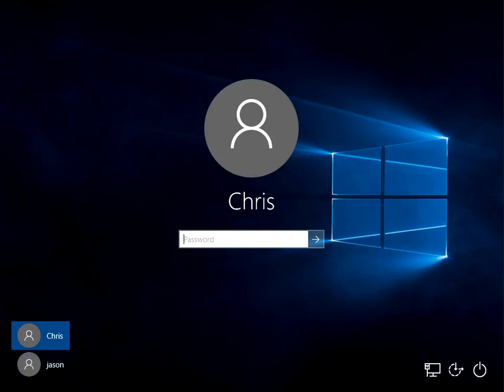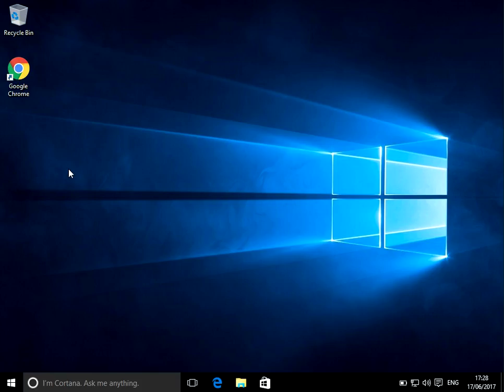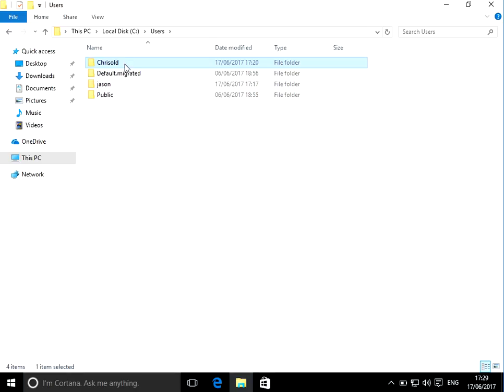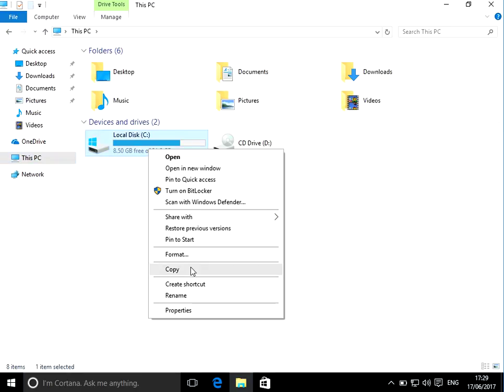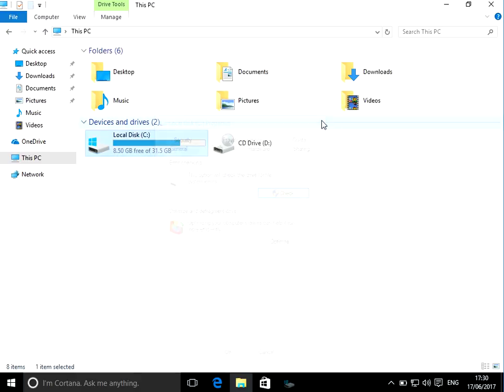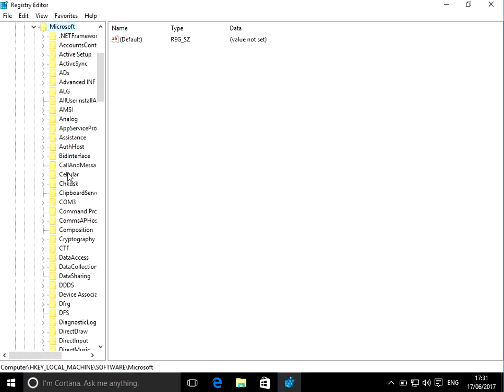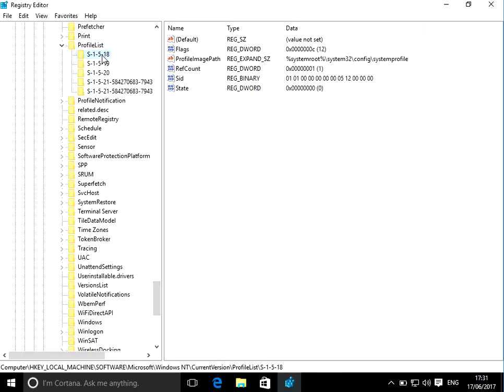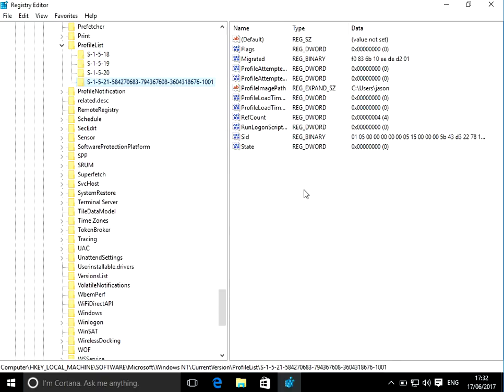User Profile Service Failed The Logon - User Profile Cannot Be Loaded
Hi, In this video I will show you how to fix the User Profile Service Failed The Logon - User Profile Cannot Be Loaded , this fix works in all versions of windows

To fix the User Profile Service Failed The Logon - User Profile Cannot Be Loaded error which affects all versions of windows you need to perform two steps.

Step 1 : log on as a user which is not having an issue and browse to C:\Users then rename the folder of the user having the issue.

Step 2 : Open regedit and browse to the following location

Local Machine\software\microsoft\windows nt\current version\profile list\ then search each folder for the user name which is having the issue and delete the folder.

Thanks for watching this video User Profile Service Failed The Logon - User Profile Cannot Be Loaded If you have any feedback please post it below and hit the like button if you found this video useful.